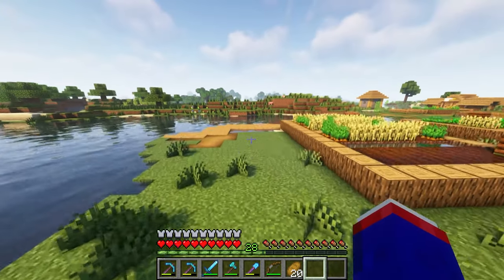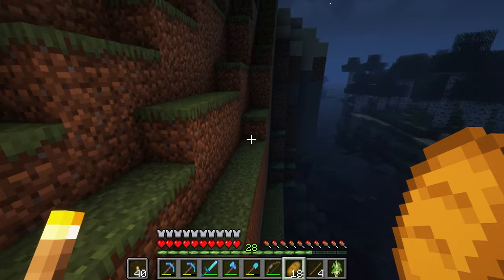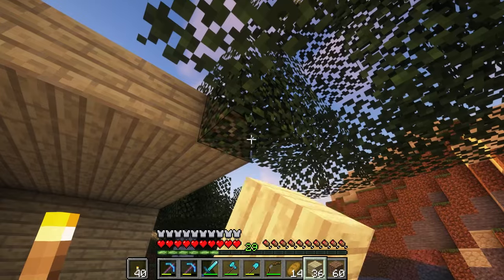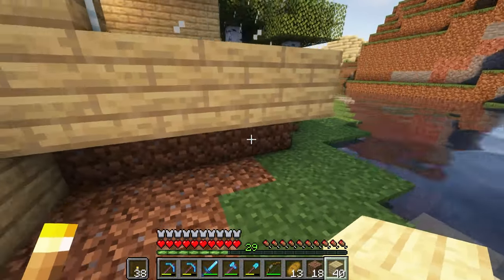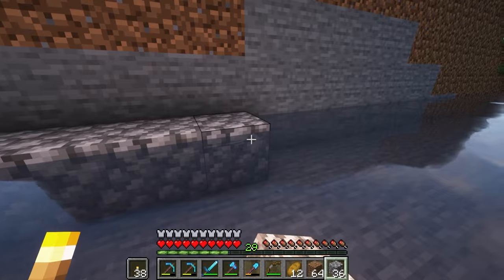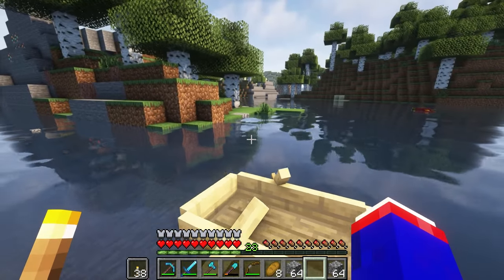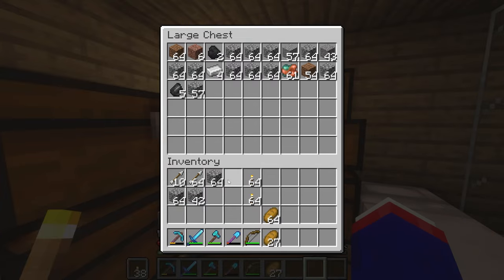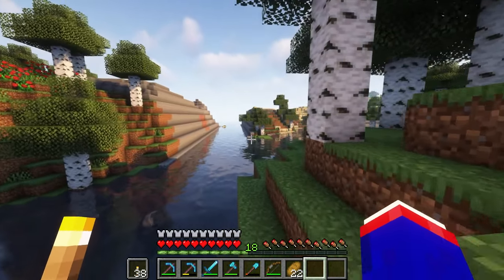CONSTRUCTING A CANAL [23] - Back To "Beta" Days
Welcome to "Back To 'Beta' Days," a series in which I focus on the nostalgic elements of Minecraft to develop a chilled out sense to the game. Watch it to fall asleep, feel comforted, binge, or eat. In this episode, I connect myself to the XP Farm by digging a massive canal! Please enjoy and relax. :)